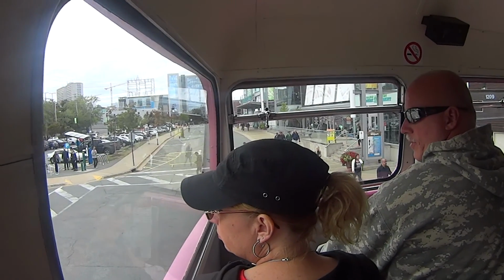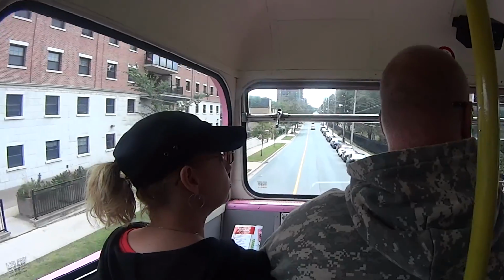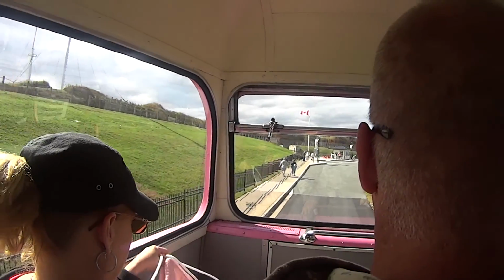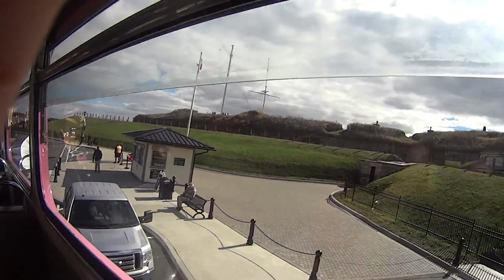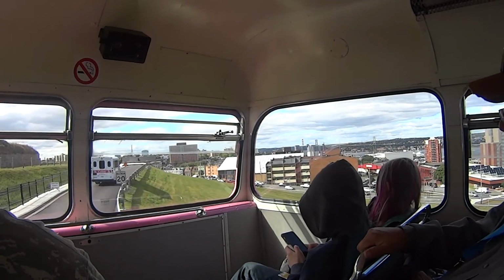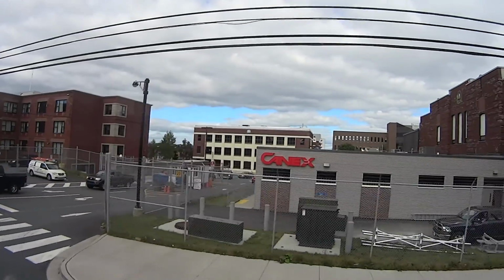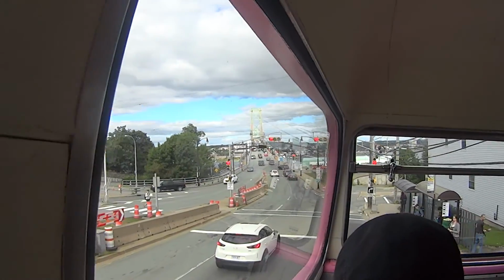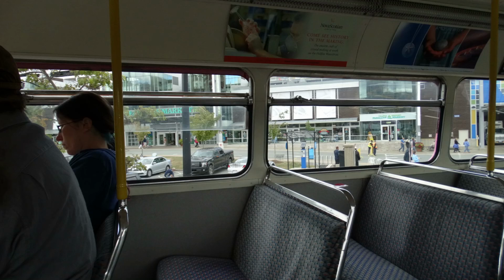Halifax City Bus Tour Sept 2016